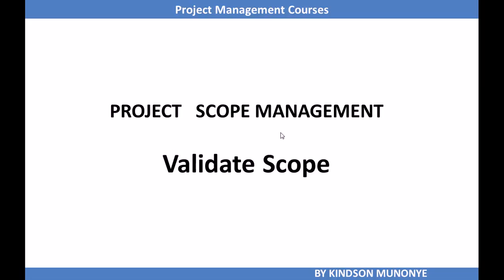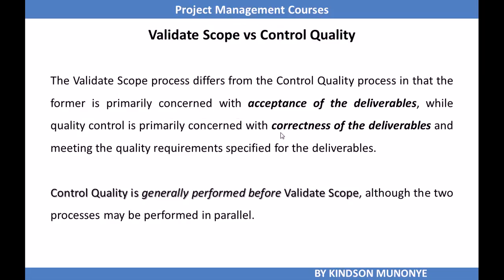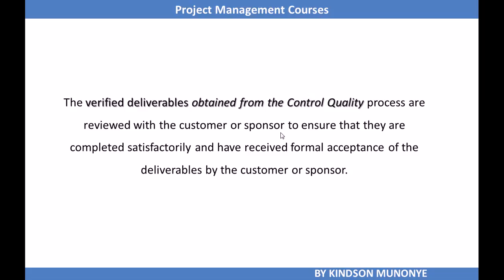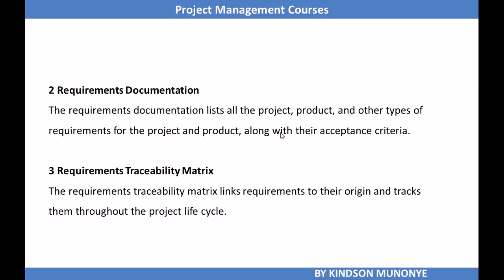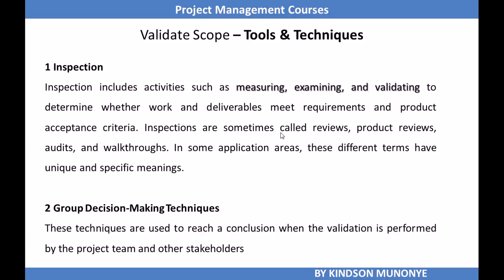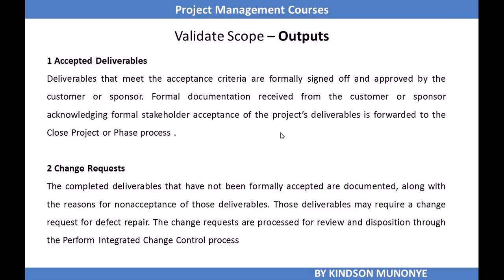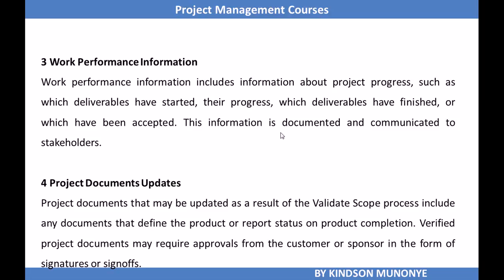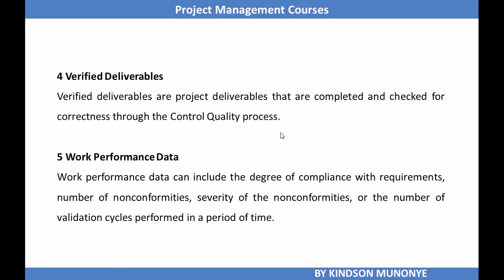11 Project Scope Management Validate Scope